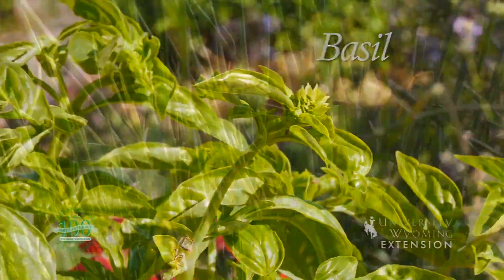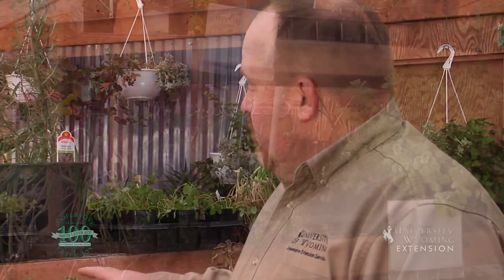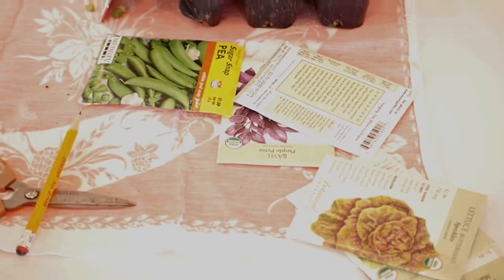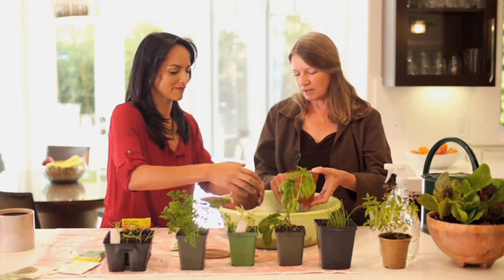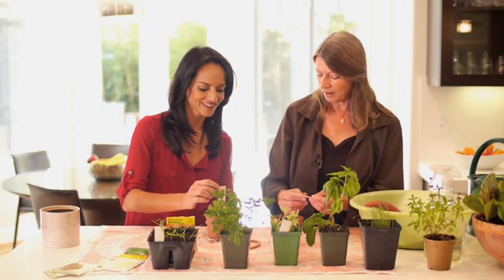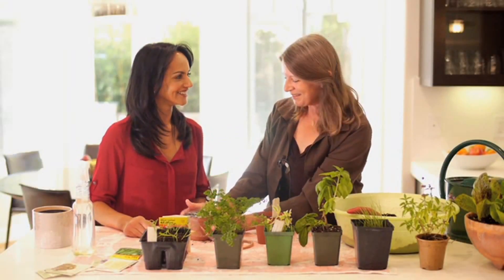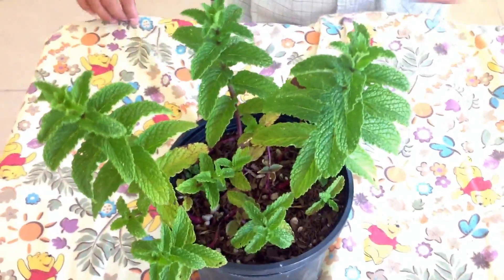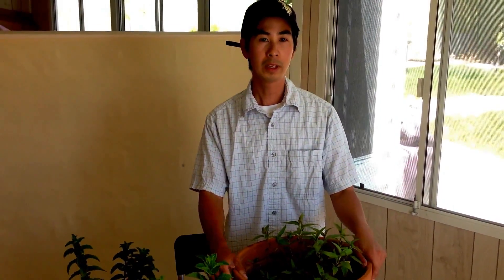Discover How To Grow Herbs Herb Gardening for Beginners